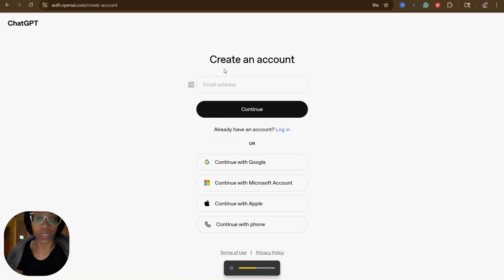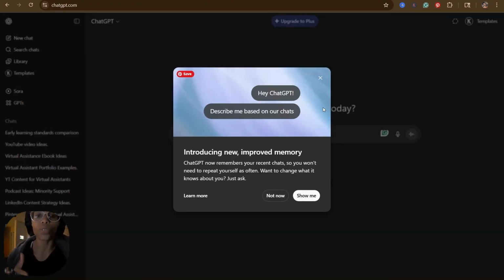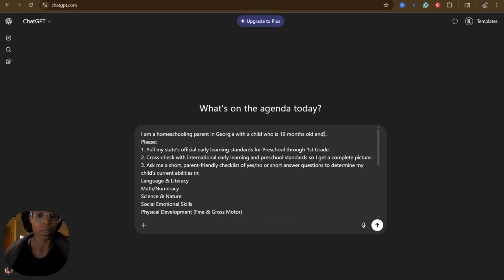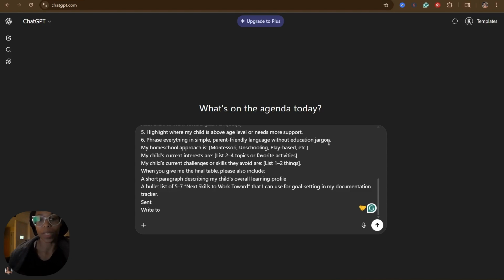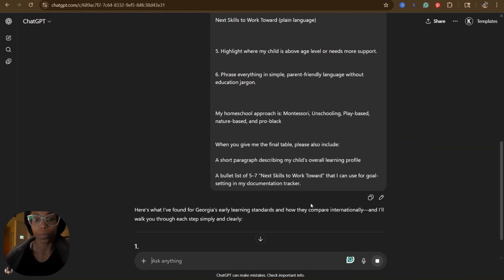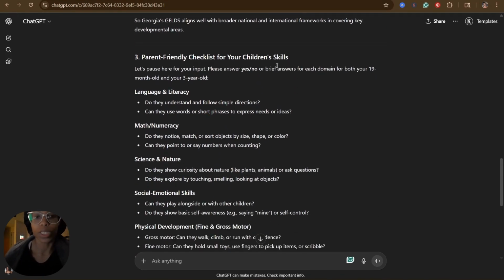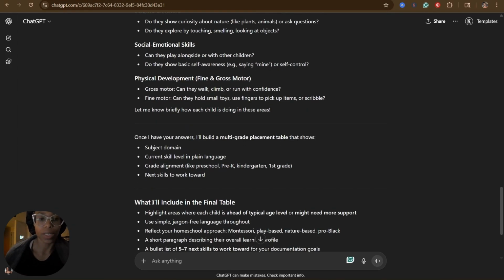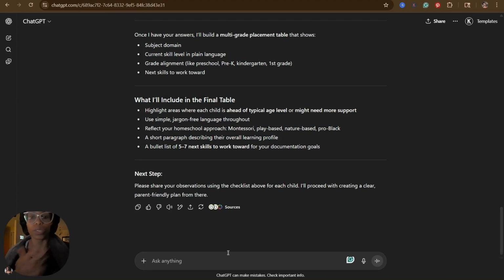get started with ChatGPT